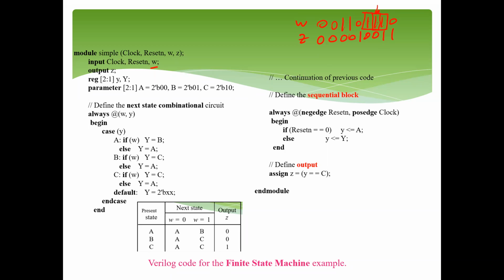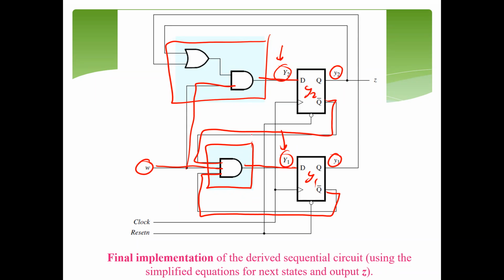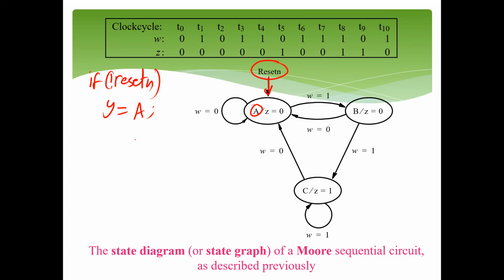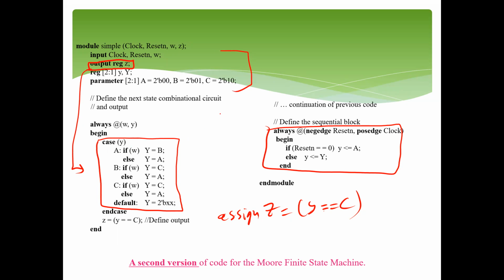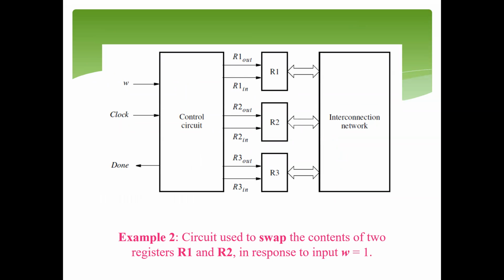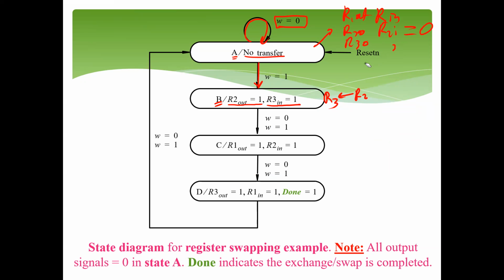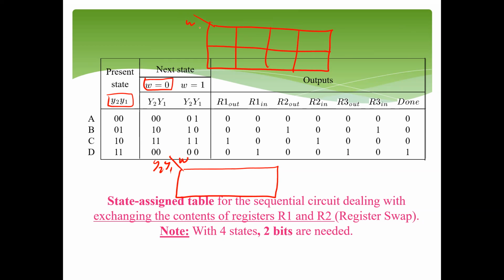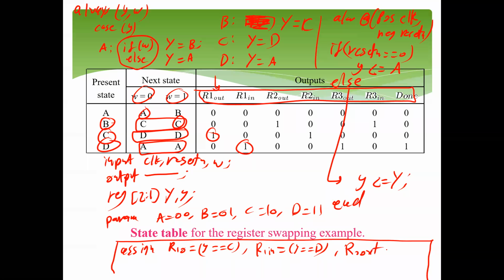CEN212(421) - Unit6: Slide 73 - Slide 84